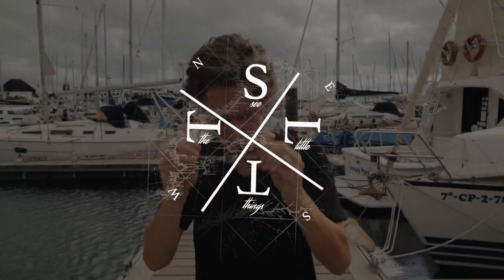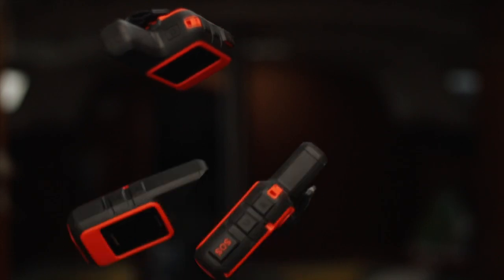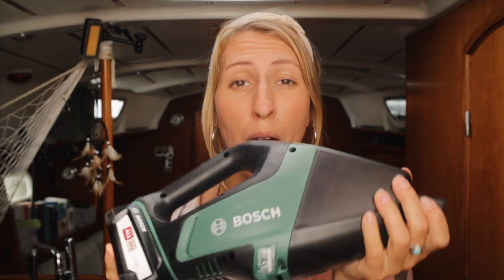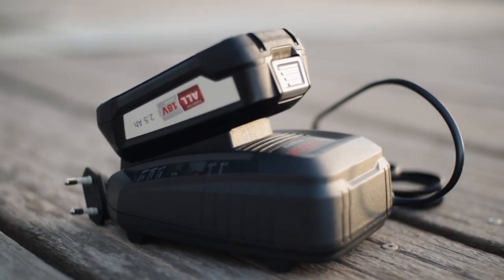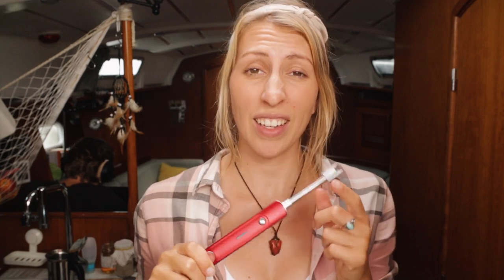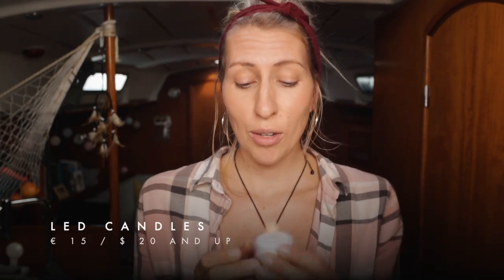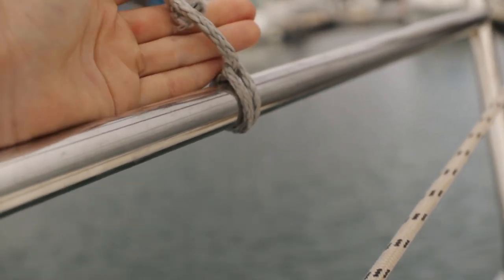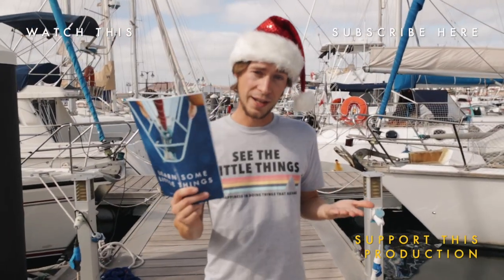ALL LIVEABOARDS NEED THIS | Brilliant Gifts for Sailors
BTC 34e1BCvEsPwCNQ3HGfuEaE9bEdeBMaMm9R

Bialetti Coffee Express

Bosch Vacuum
The only one I could find on the American Amazon. The so called “professional line” is more expensive
Our Version (Bosch Universal). Hard to find in America.
Bosch Vacuum/battery/charger

Arc Lighter

LED Candles
USB 1
USB 2

Fids or Splicers
Set of 4
Set of 5

Speedy Stitcher

Some other cool things we didn’t mention in the video
Flexible bucket
Zapper Racket
Silicon Lids

This will make Mandy especially happy.. It reminds her of Holland

[GET NOTIFIED]
Sign up to our email list to get notified about upcoming videos and big news

50mm f/1.8 portrait lens
Wide Angle lens
UV Filters